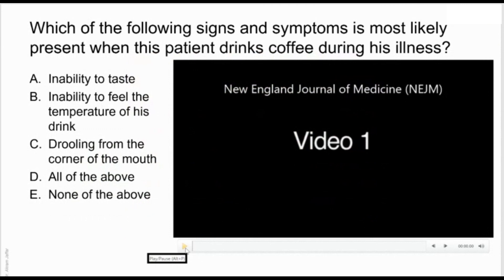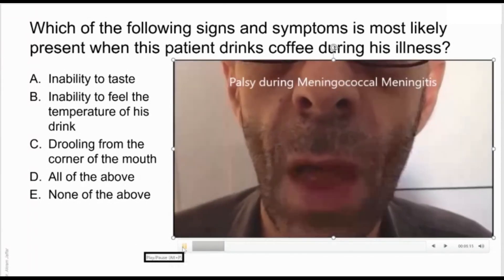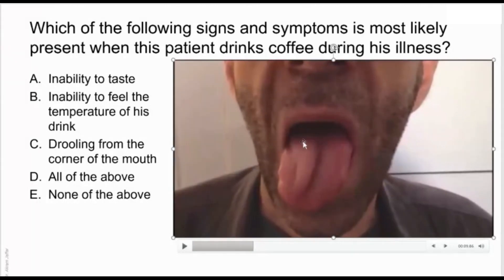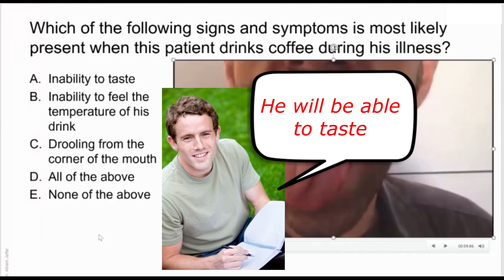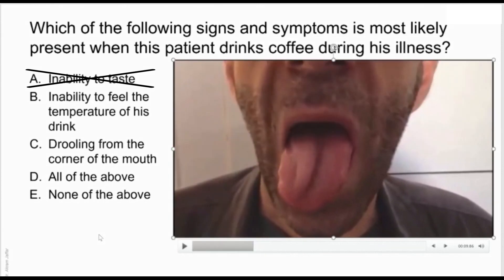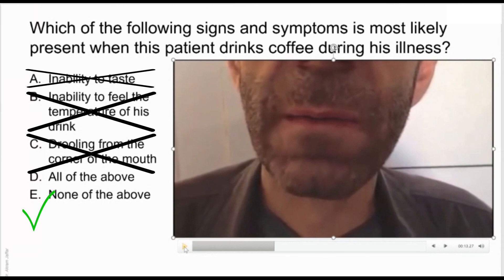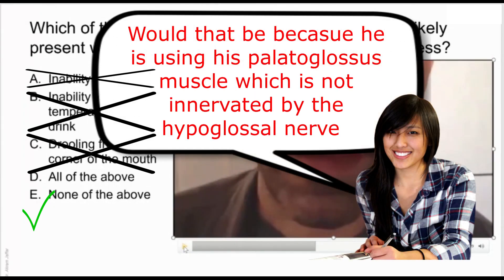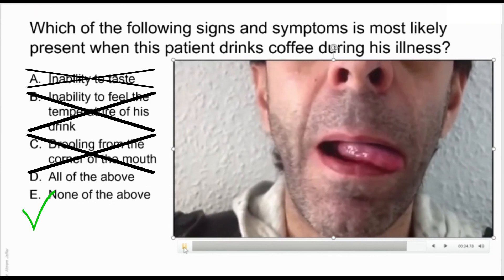Discussing the nerve supply of the tongue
All the muscles of the tongue are supplied by the hypoglossal nerve except palatoglossus, which is actually a muscle of the palate. The two sides of the tongue are independent in their nerve supply, so if for example the left hypoglossal nerve is damaged, the muscles on the right can protrude the right half of the tongue but those on the left are paralyzed. Thus, when the patient is asked to protrude the tongue, the tongue will deviate to the left, i.e. to the same side as the lesion.
The sensory innervation of the tongue follows the 2/3rd: 1/3rd ratio. The anterior 2/3rd that develops from the first branchial arch is supplied by a branch of the mandibular division (lingual nerve) for general sensation. This is supplemented by a branch of the nerve of the second arch (facial) in the form of chorda tympani which joins the lingual in the infratemporal fossa and is involved in carrying taste sensation from the anterior 2/3rd. The posterior 1/3rd develops from the third branchial arch and is therefore supplied by the glossopharyngeal nerve both for general and taste sensation. The internal laryngeal branch of the vagus also supplies a small area of the mucosa of the tongue just anterior to the epiglottis. The above-mentioned division of the tongue is a classical description but is only approximate. The vallate papillae although in front of the sulcus terminalis are nevertheless supplied by the glossopharyngeal nerve.